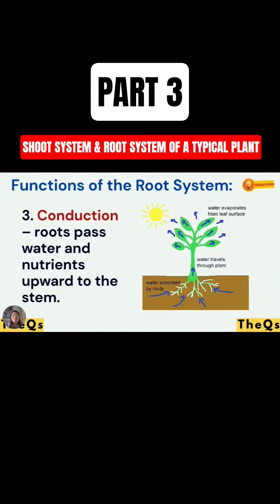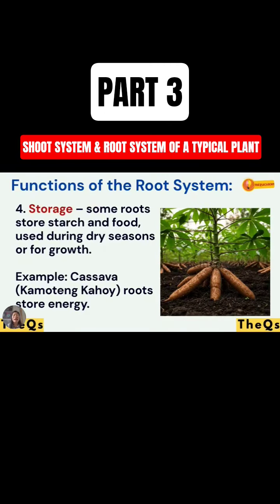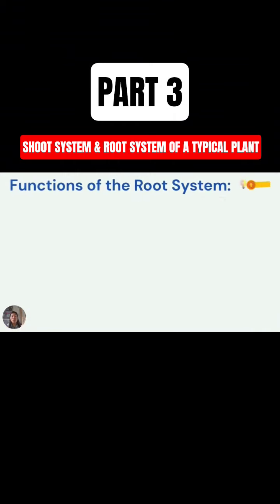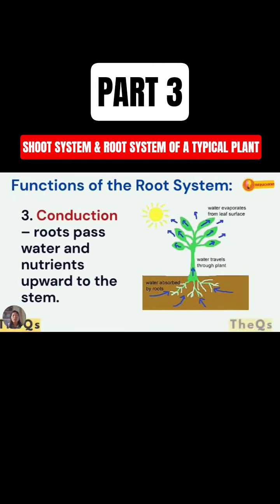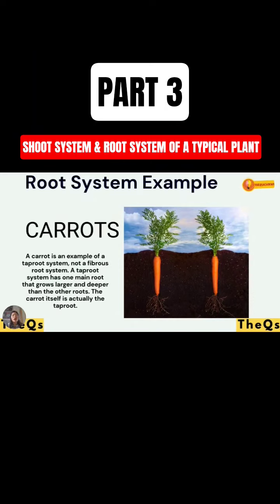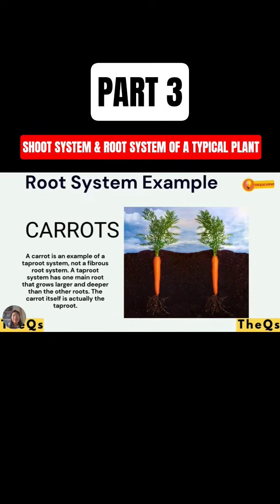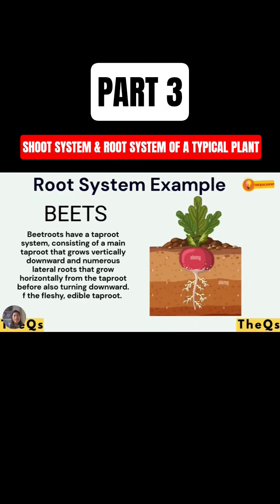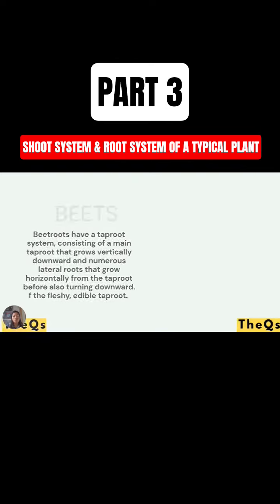SHOOT SYSTEM & ROOT SYSTEM OF A TYPICAL PLANT | PART 3| TheQsAcademy| Short